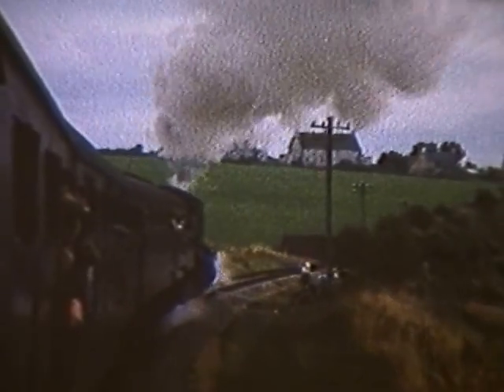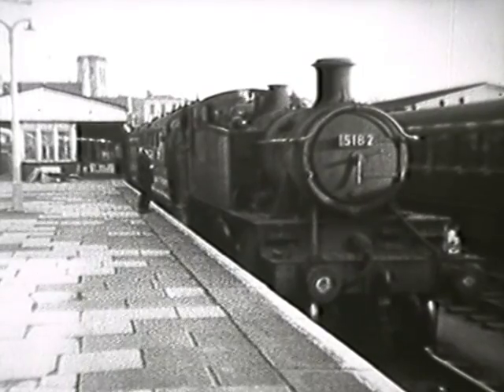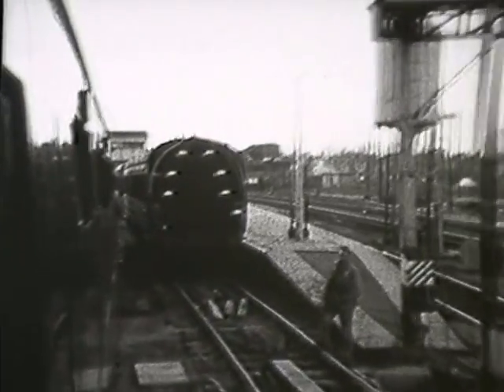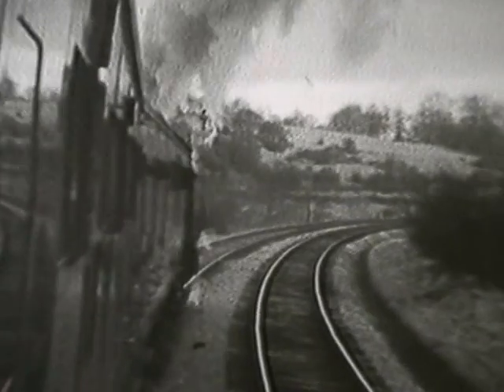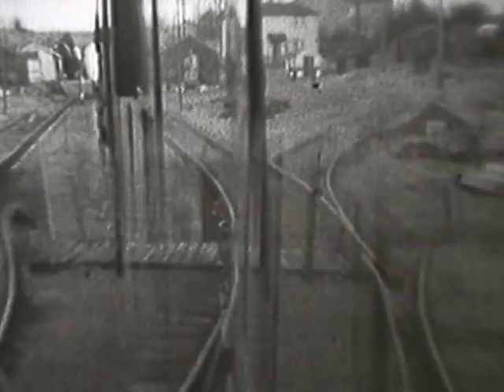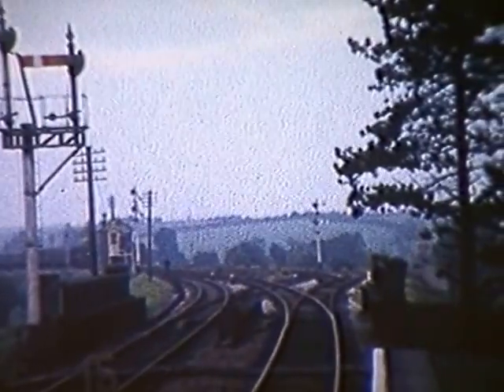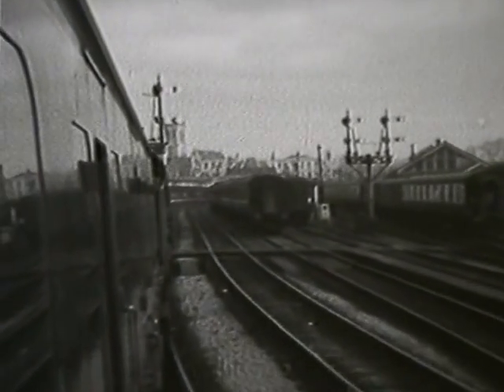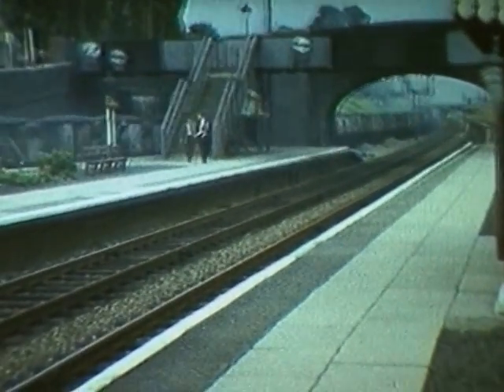Cheltenham area : Gloucestershire Byways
Mike Clemens Collection